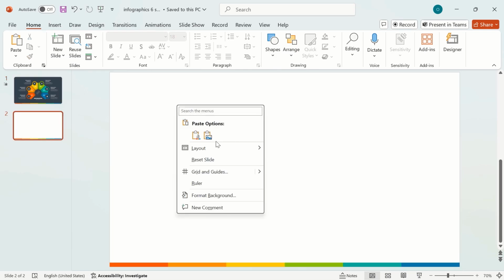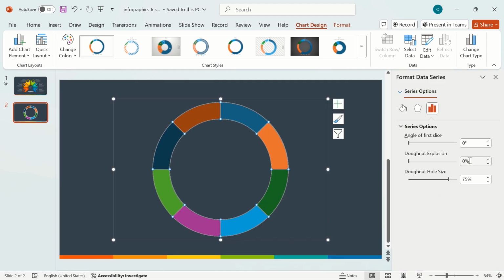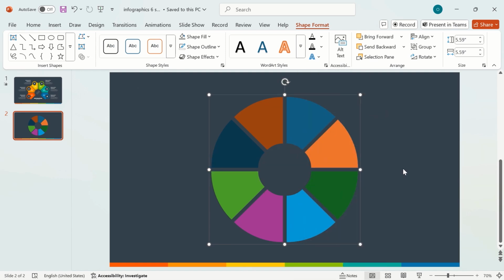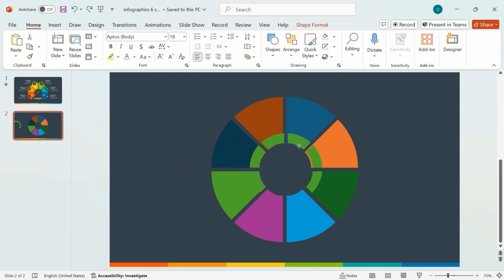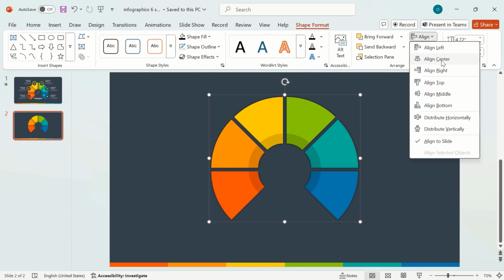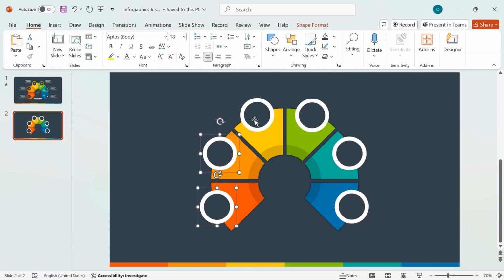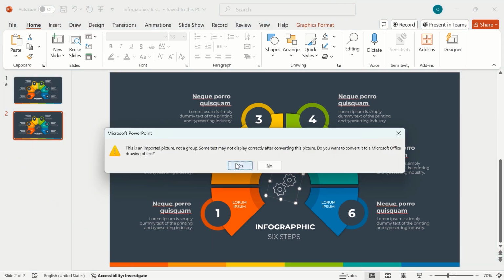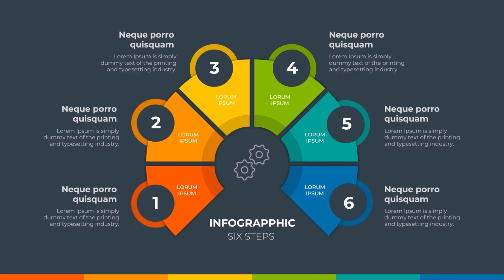How to Create a 6 Steps Circular Infographic in PowerPoint Fast & Easy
🚀 Want to make professional and eye-catching circular infographics in PowerPoint? In this tutorial, I’ll show you step-by-step how to create a 6-step circular infographic with smooth animations, stunning colors, and a modern design!

🔹 What You’ll Learn:
✅ How to create a doughnut chart and convert it into an editable shape
✅ How to customize colors and styles for a sleek look
✅ How to add depth, highlights, and animations for a professional effect
✅ BONUS: Gear animation effect to bring your design to life! ⚙️✨

📢 Got questions or suggestions? 💬 I’d love to hear from you!